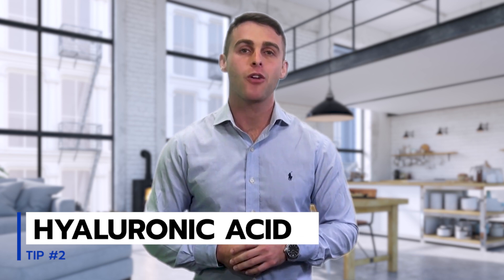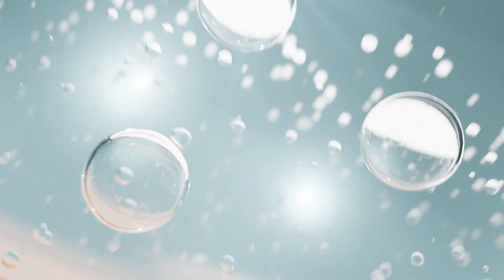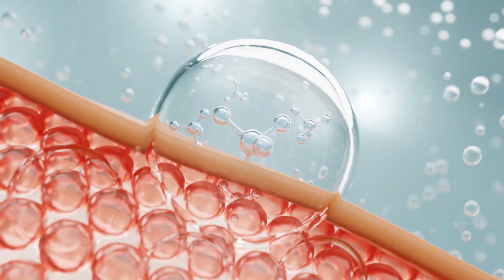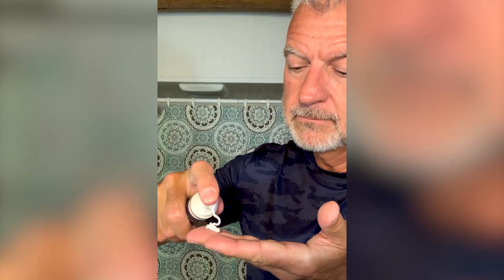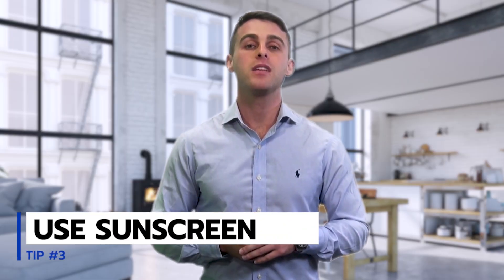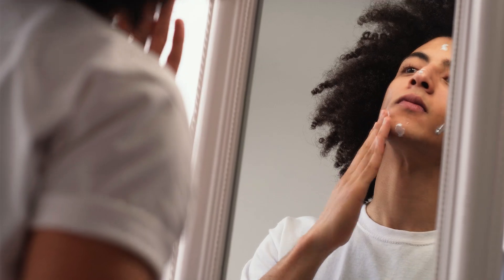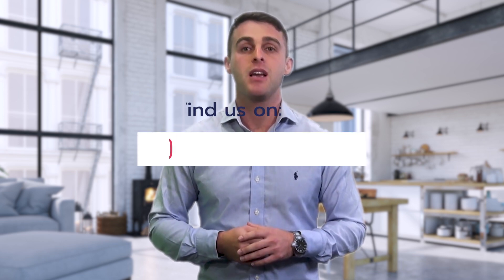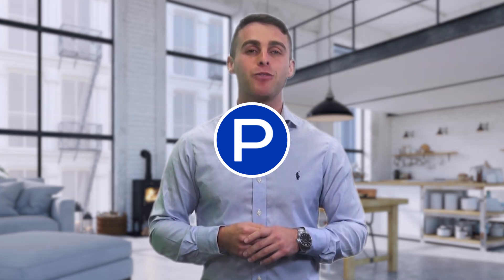How to Avoid Turkey Neck | Particle For Men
Never thought a turkeyneck would be a problem for you, huh? Well, the time comes for everyone, so we prepared a neckcare guide for you to delay it as much as possible or help fix it if you already got one!

Particle is a science-based skincare solution for normal guys like you!